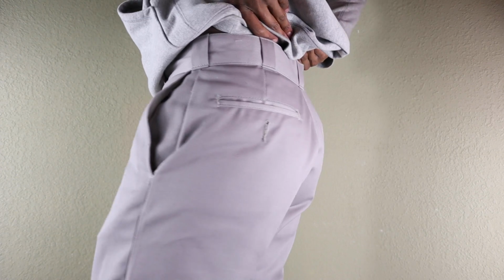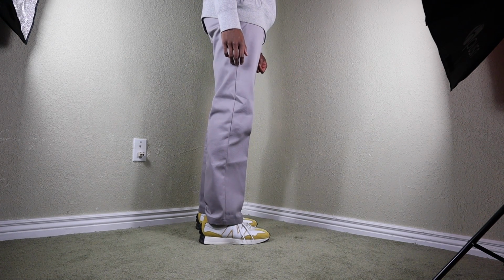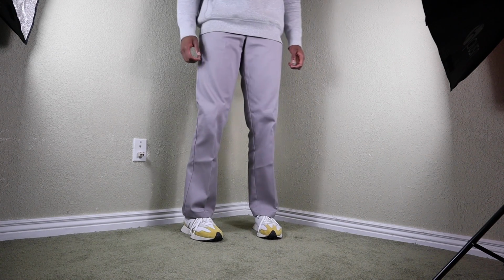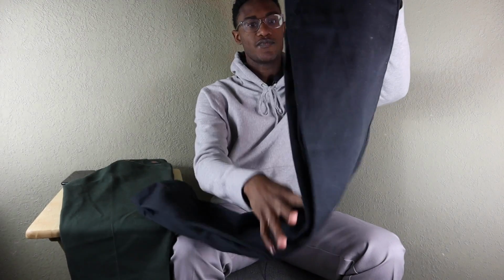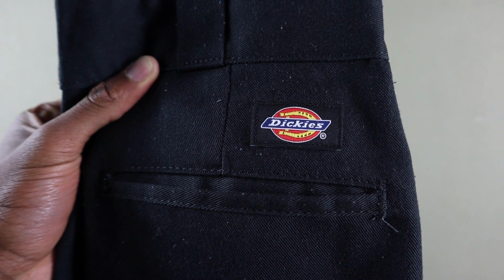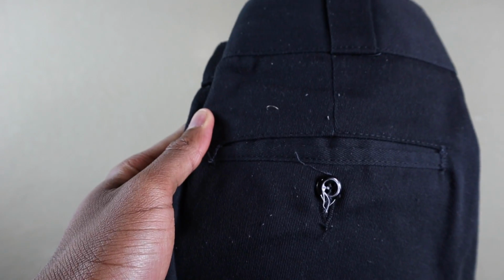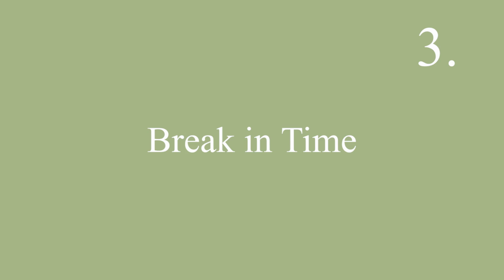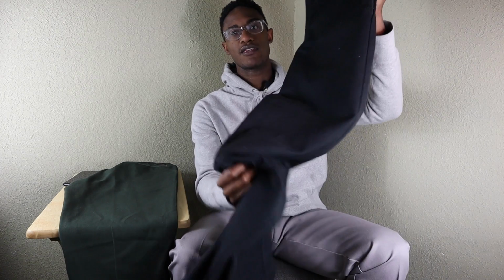3 Things YOU NEED to know before buying Dickies 874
Chapters:

0:00 Intro
0:46 1. Size and Fit
 2:49 2. Pant Pilling
4:56 3. Break in Time
6:33 Outro

Where to find Dickies 874
De-pilling Device

My Measurements:

6 foot 3 Inches tall (191 cm)

33 inch waist

34 inch inseam

175 lbs
Music Artist Credit: